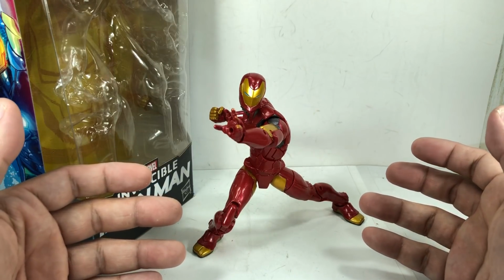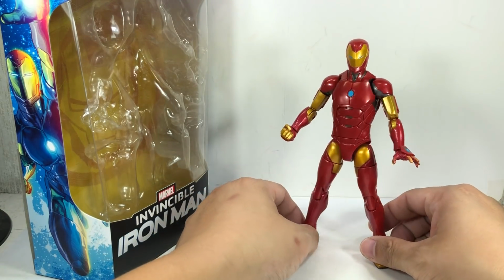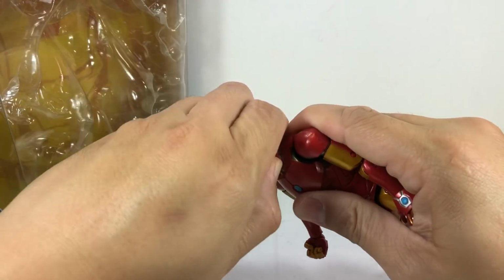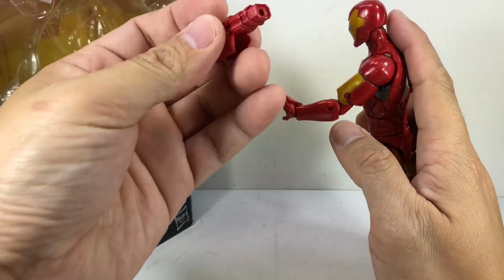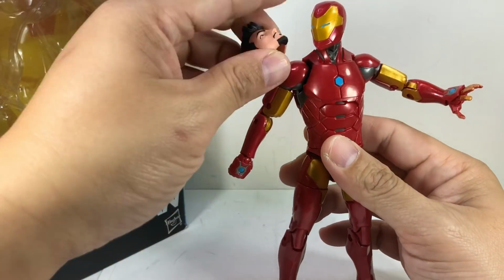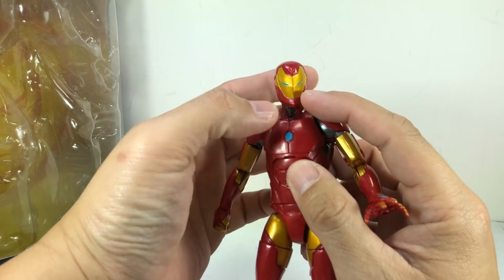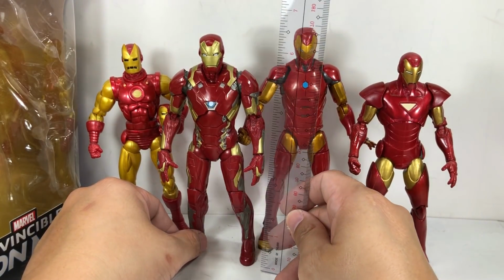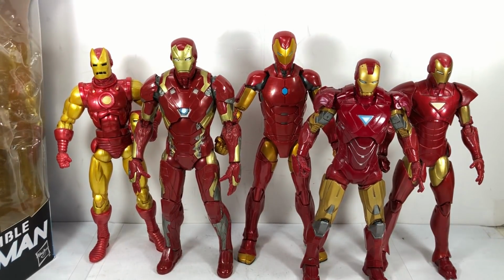Marvel Legends Invincible Iron Man Okoye BAF wave Chefatron Review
Marvel Legends Invincible Iron Man Okoye BAF wave Chefatron Review fxfranz